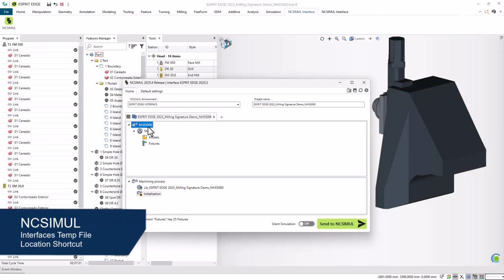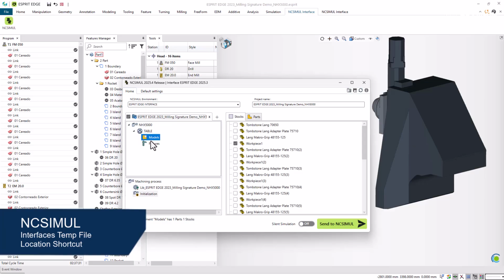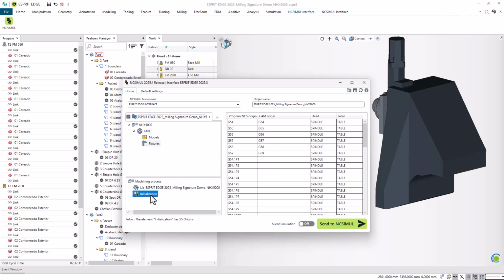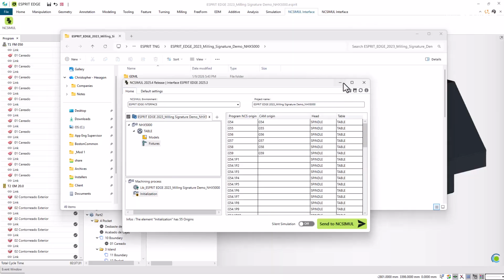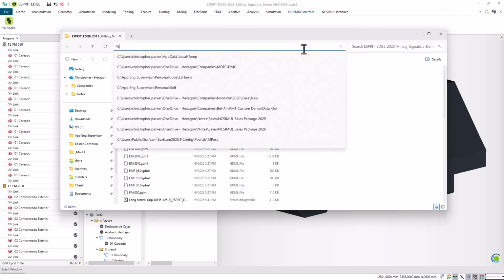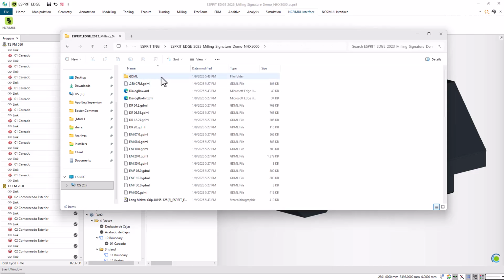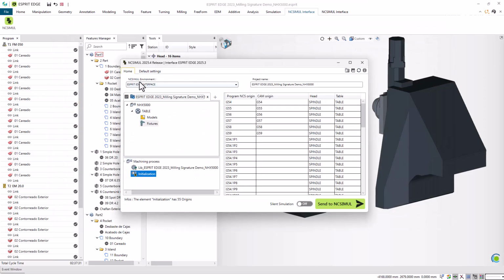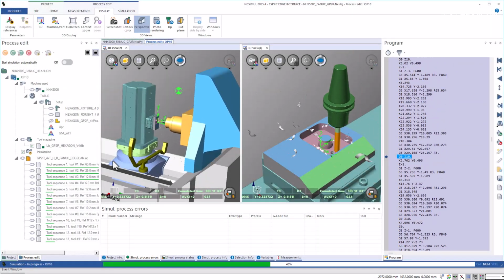Interfaces Temp File Location Shortcut | Tutorial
Ever wonder where your NCSIMUL files actually go after exporting from CAM? In this video, we show you how to instantly open the hidden Windows TEMP folder that stores your part, stock, tool models, and XML — straight from the interface or with a quick keyboard trick. Learn how to manage, overwrite, or reuse this data to speed up your digital twin and simulation workflow.